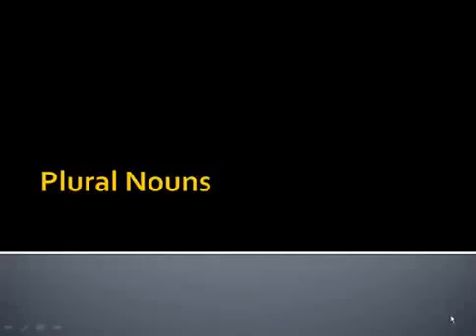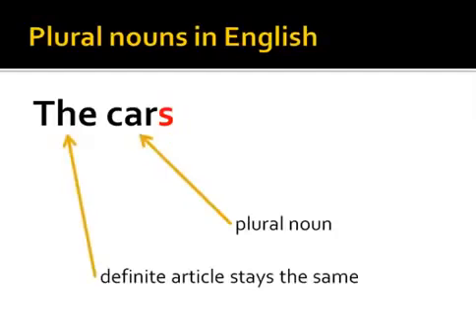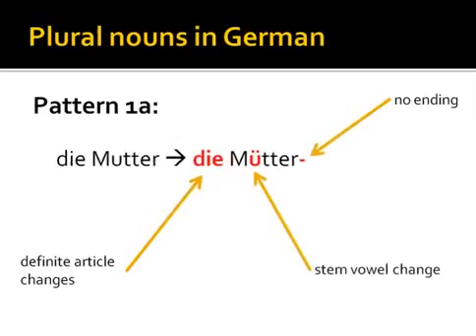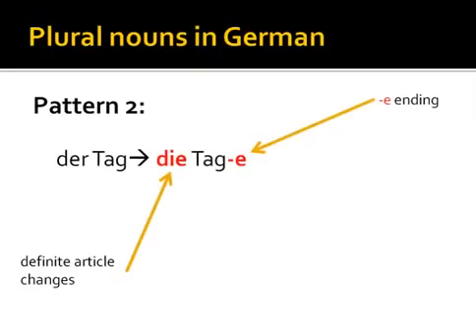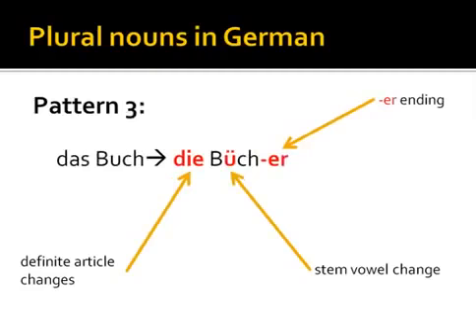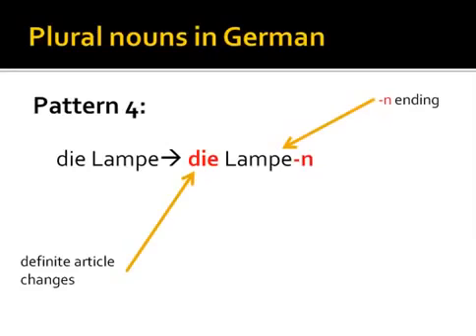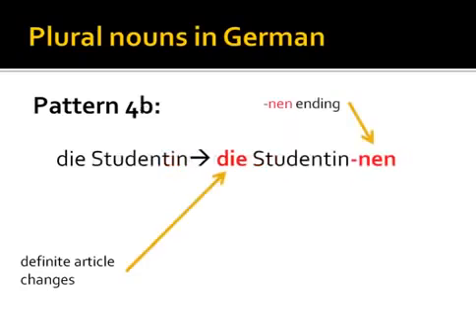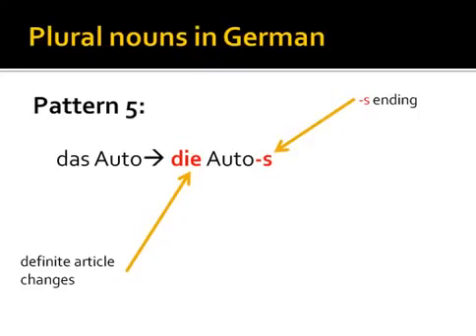Plural Nouns in German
Learn German With German Professor is  now upload The alphabet in German Languagea. Learn German With German Professor is channel who share learn german video material. You can learn german language material from basic to advance.